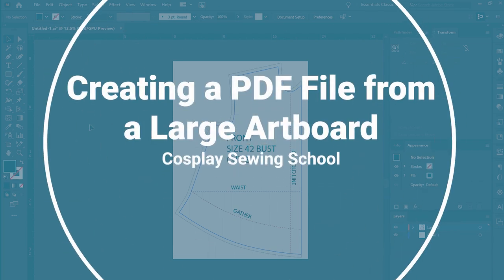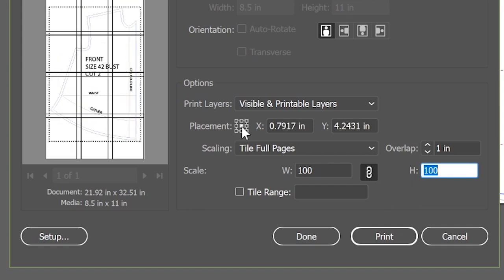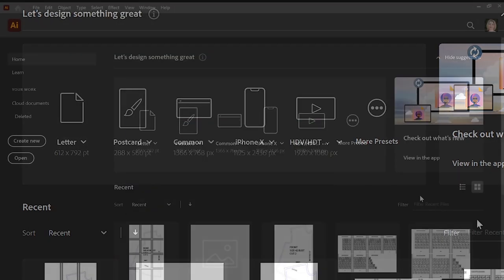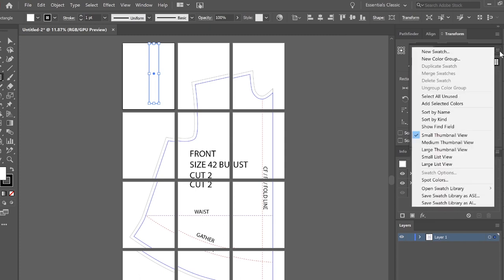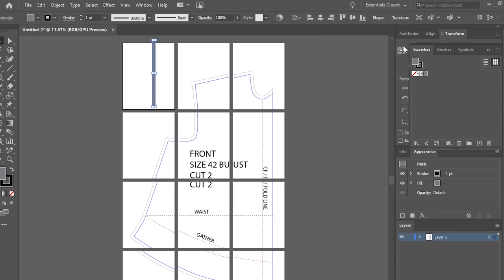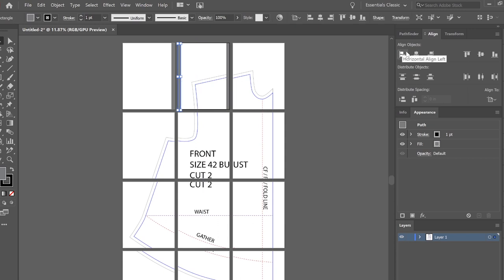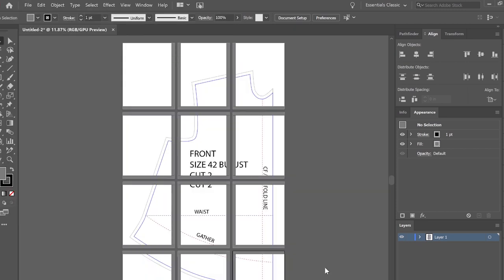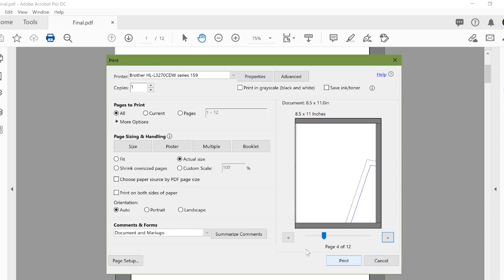Creating Printable PDF Sewing Patterns in Adobe Illustrator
Drafted a sewing or foam pattern and now you want a way to print it on letter sized pages? This quick tutorial teaches you how to make a letter sized, tiled pattern super fast!

Cosplay Sewing School is now The American Seamstress!